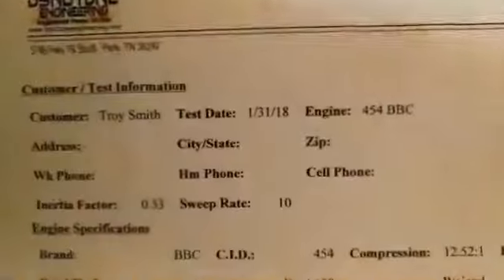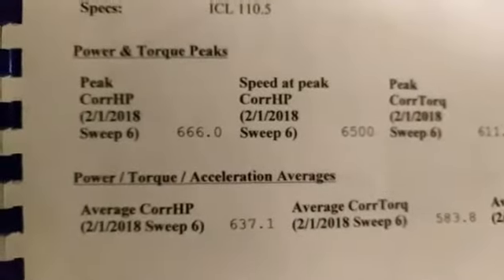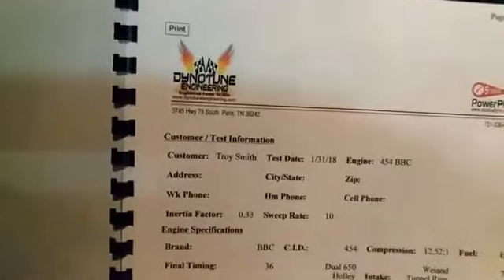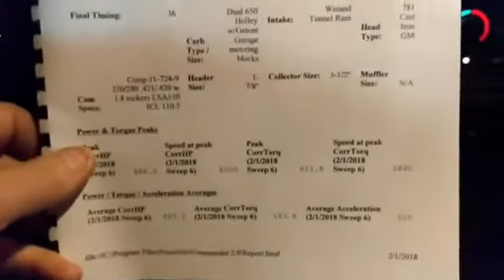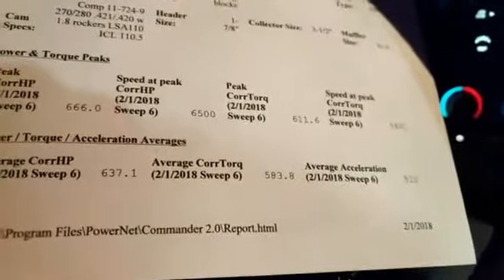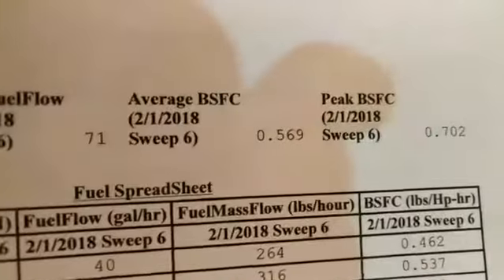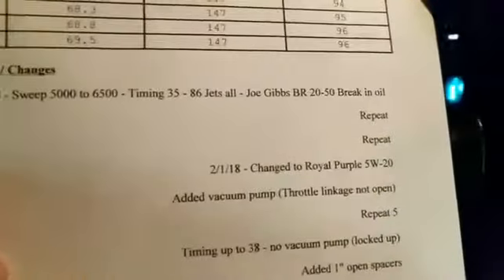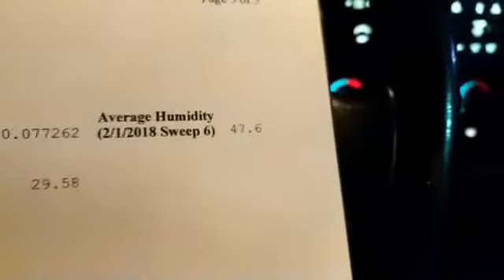Dyno Results! 454 12.5 Solid Roller 781 Heads DynoTune Engineering LLC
Contest results and build update!